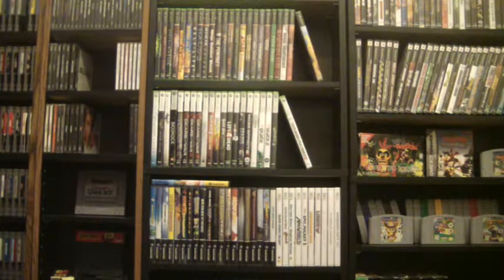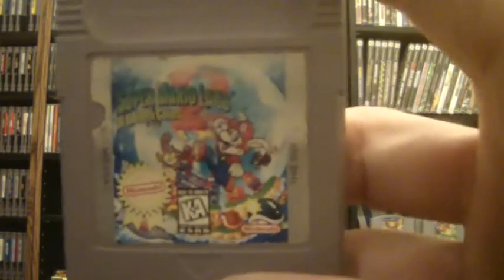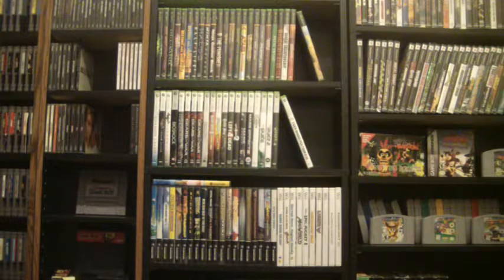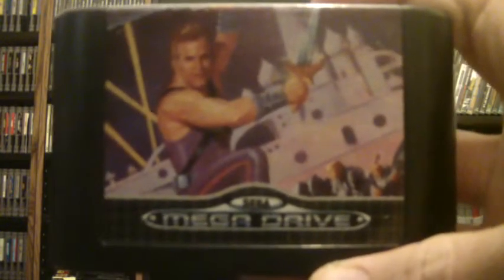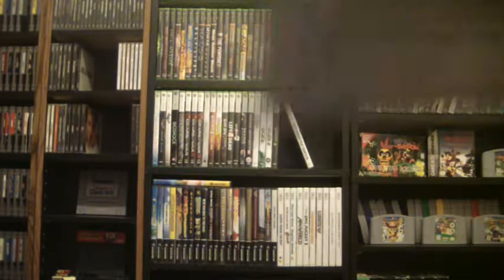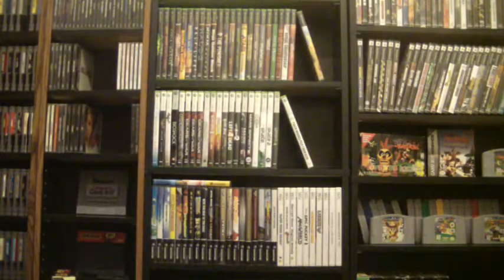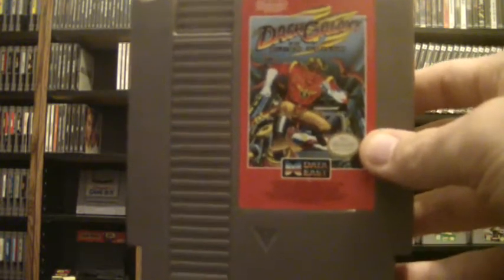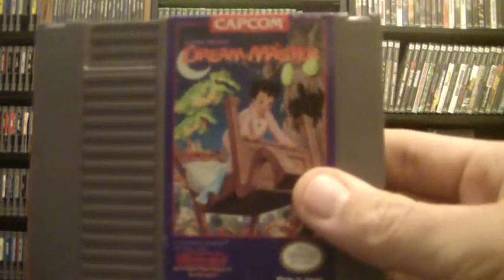Great Garage Sale Finds!!! NES, SNES, Game Boy, GBA, Genesis, ect... ect...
I forgot to show you guys I also got TMNT Tournament Fighters on the SNES as well!!